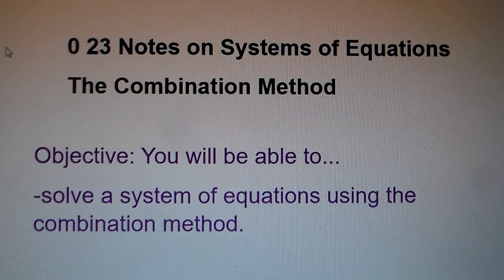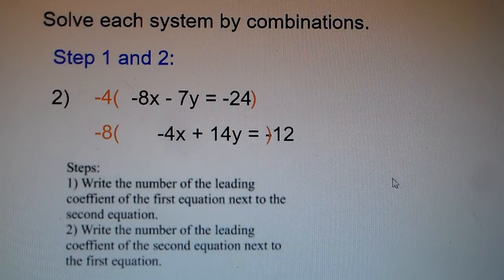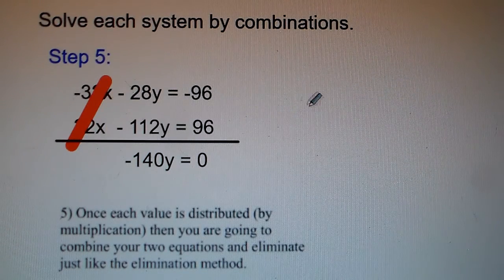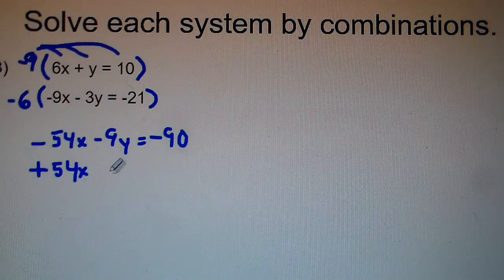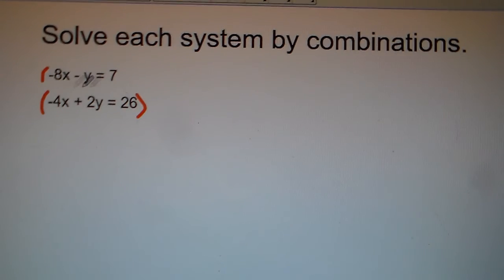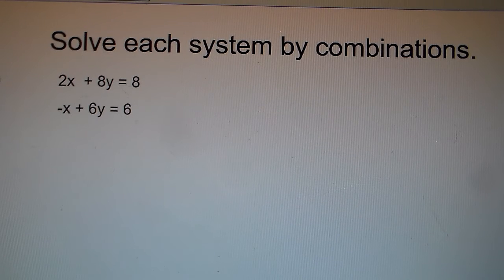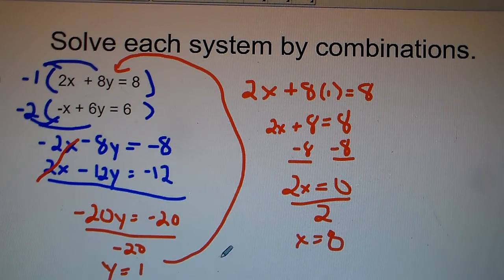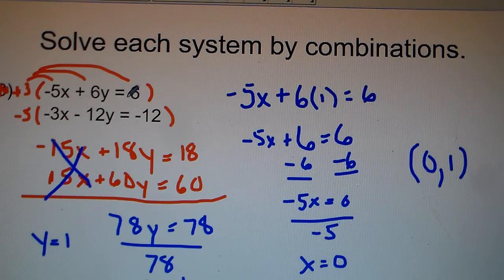4 5 Notes on Systems Combination Method